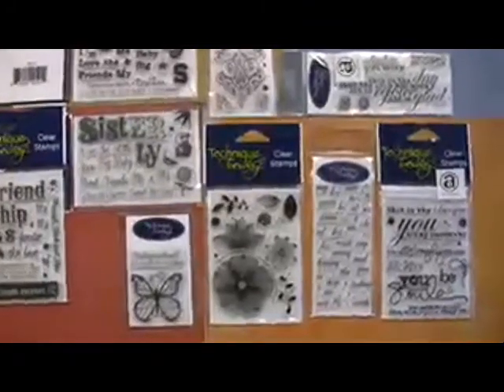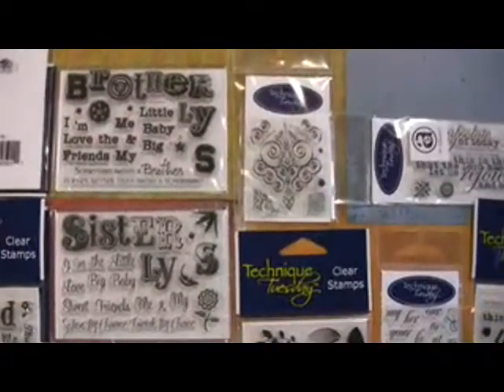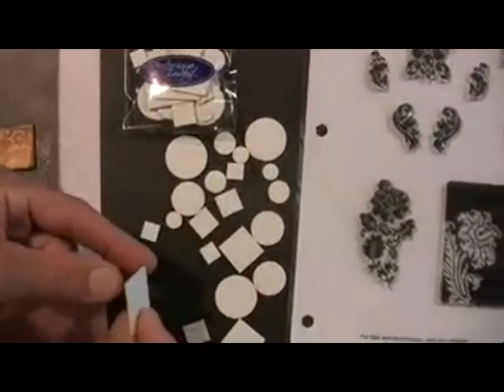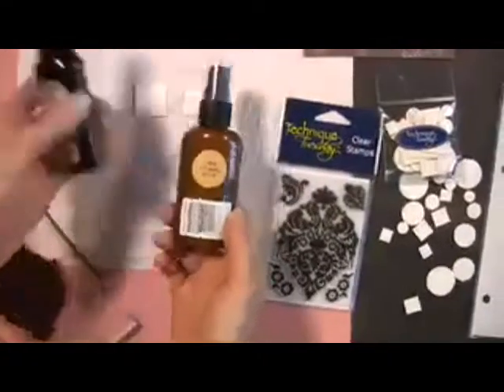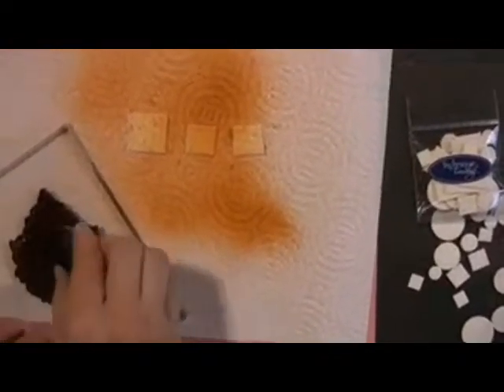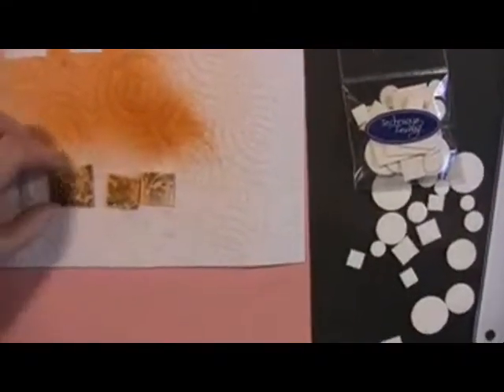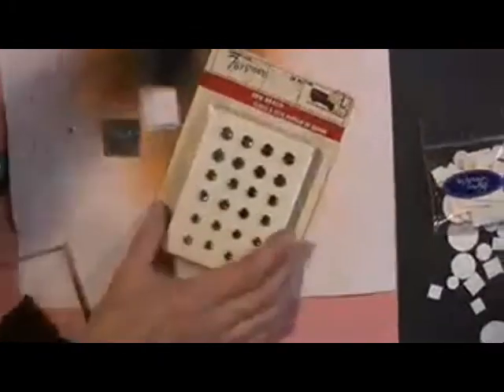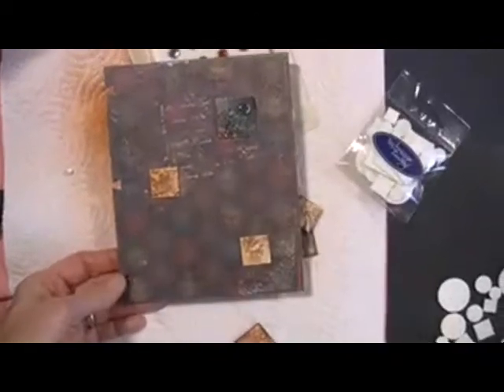Technique Tuesday by BlueMoonScrapbooking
Technique Tuesday Clear Stamps made in the USA -showing off the beautiful stamps and a little demo at the end.  Sold at BlueMoonScrapbooking.